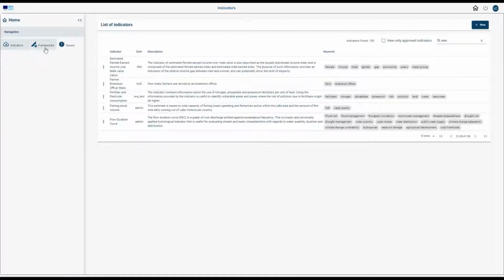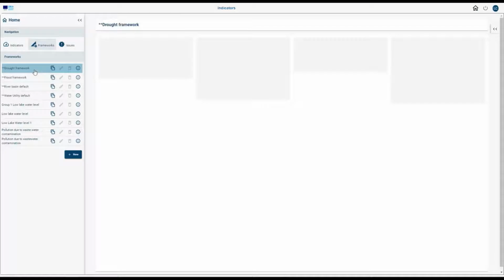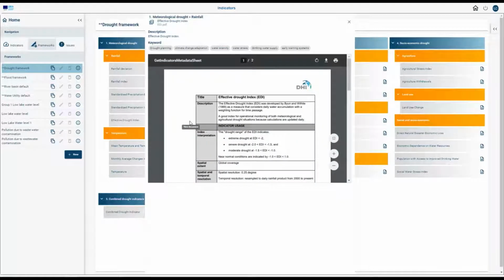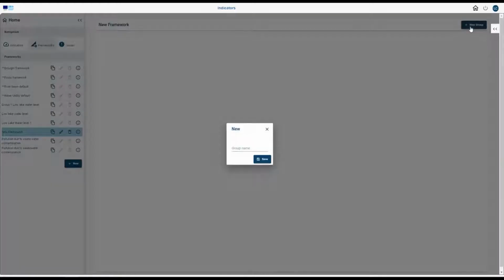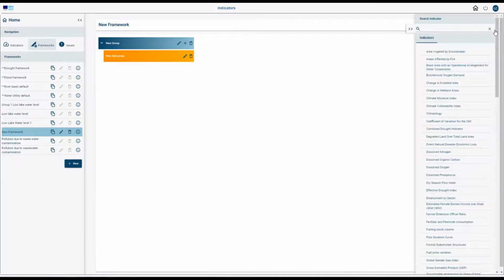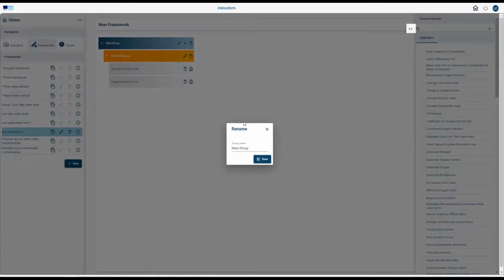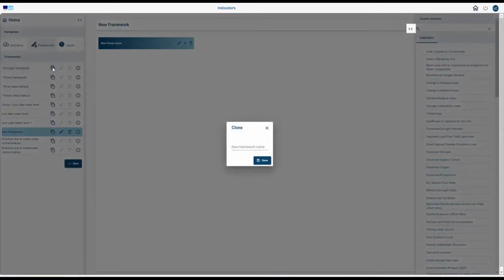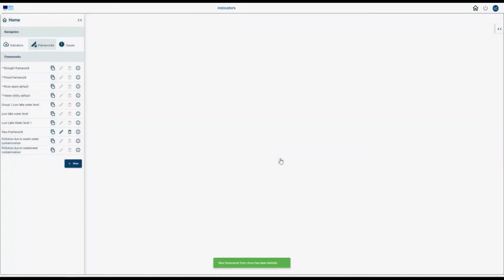Demonstration of the Indicators application in the TMO – Part 2 (Frameworks)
This video is produced by joint project "Support to Sustainable Development in Lake Turkana and its River Basins" between United Nations Environment Programme (UNEP) and the Governments of Ethiopia and Kenya, co-funded by the European Union Emergency Trust for Africa, implemented by the UNEP-DHI Centre.

A key output of the project is a freely accessible web portal named Transboundary Monitoring Observatory (TMO), consisting of a number of applications (apps):

The portal provides free access to data and information, indicators, as well as tools for impact assessment and planning analyses. The app described in this video is the Indicators, a library of indicator descriptions containing the purpose, interpretation, spatial and temporal resolution, amongst other properties. Users can create new indicators and add these to the library. Users can also select indicators to form indicator frameworks to monitor a specific environmental issue. The app already contains default indicator frameworks that can be adjusted and complemented to match needs. In Part 2, this video describes the frameworks components of the Indicators app.